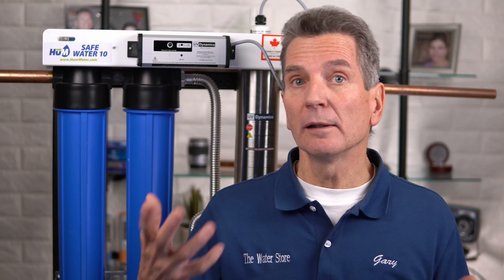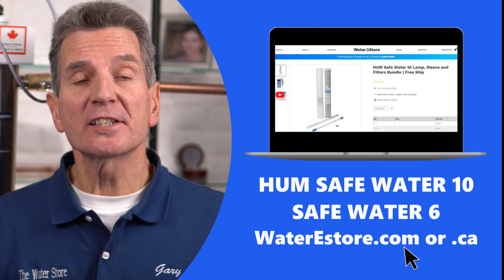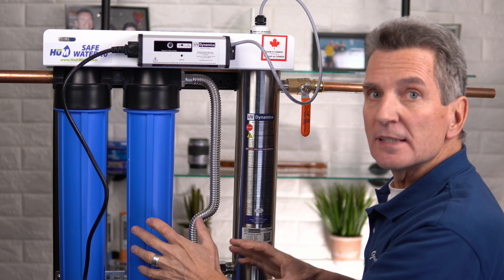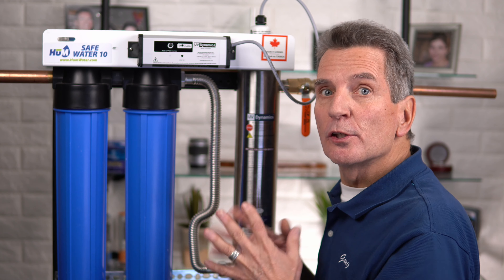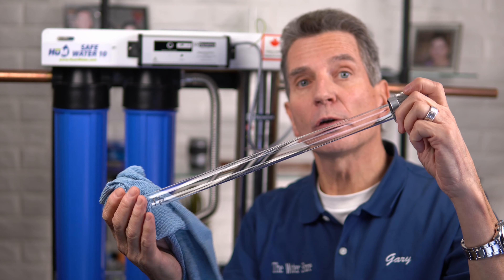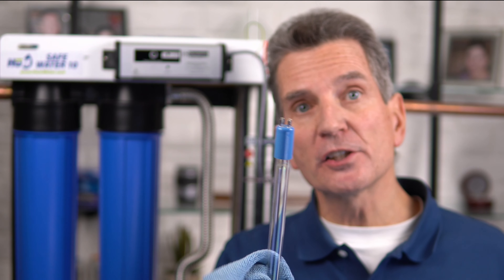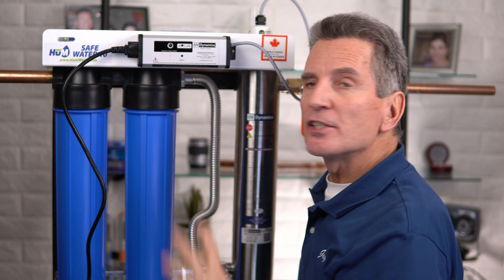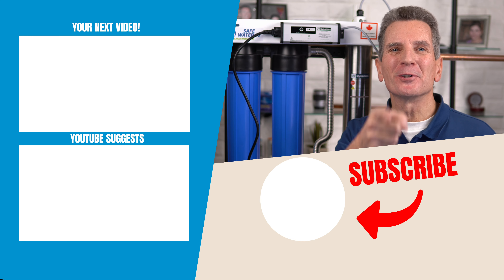EASY 9 Step HUM SAFE WATER 10 UV Lamp & Filter REPLACEMENT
You’ve invested in one of our great HUM Safe Water UV systems to make sure that the well or lake water at your home, cottage or cabin is bacteria free for your family and now it’s time for the maintenance. But, what needs to be replaced and when?  What steps should you do it in?  What exactly are the easy 9 steps to the HUM Safe Water 6 and 10 Minirack UV System lamp & Filter Replacement process for your family?  Relax, I’ll explain it all to you starting right now.
If you’re not sure how a UV System works you may want to check out this video to learn a little more
Before you start, keep in mind: Do not touch the lamp or the quartz sleeve with your fingers. Handle by ends only or wear soft gloves.
For Safe Water 10 - You will need replacement lamp and filters
For Safe Water 6 - You will need replacement lamp and filters

2) LET’S CONNECT!

3) CONTACT!

4) SHOP!